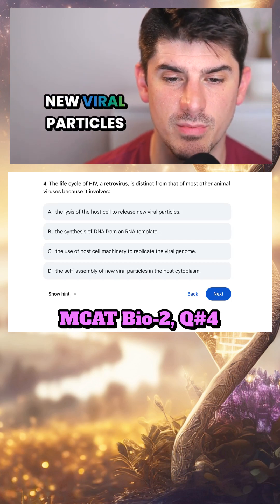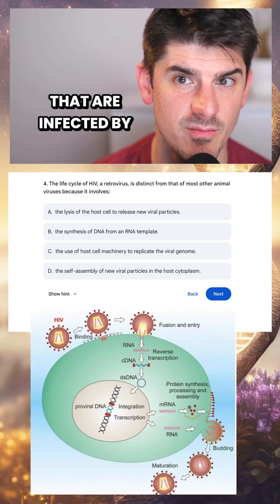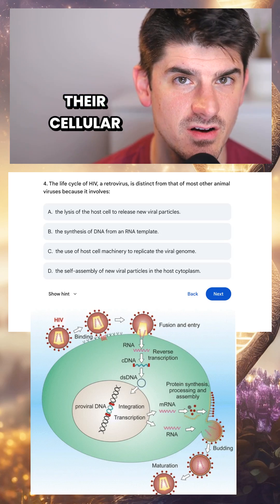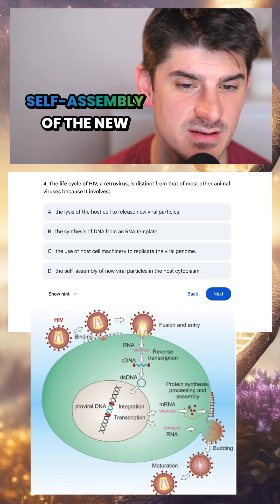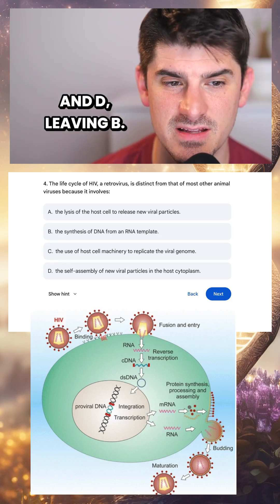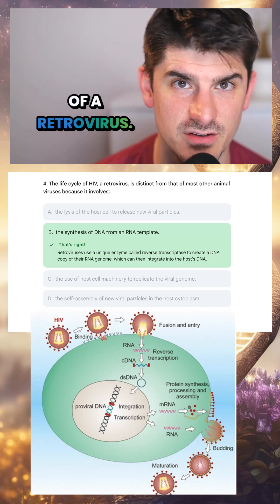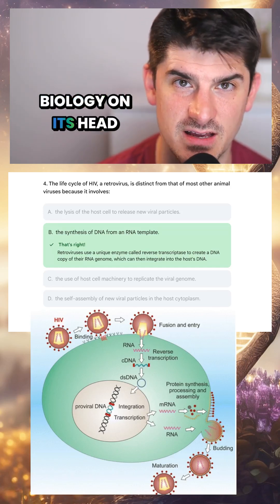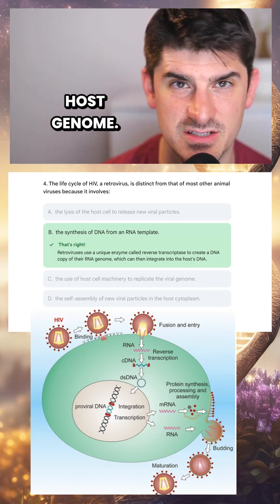MCAT Bio2 Q4 - How HIV Replicates when it infects Humans - Genetics on the MCAT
Reverse transcriptase is fascinating!

for help acing the MCAT!